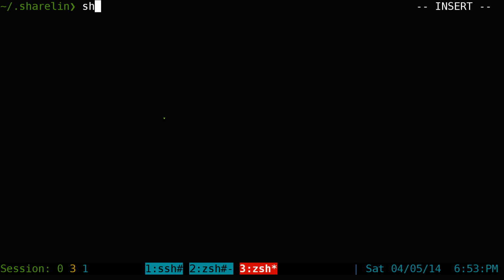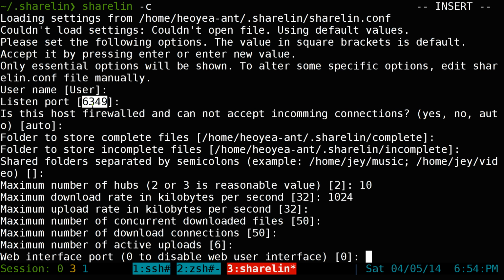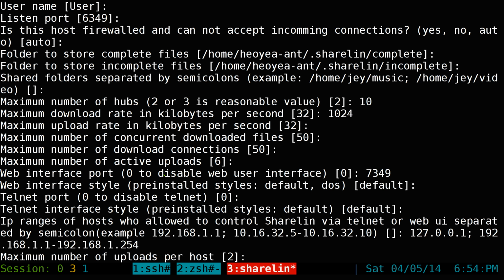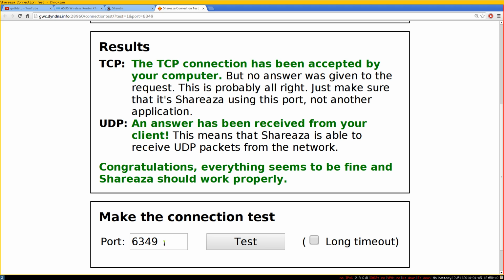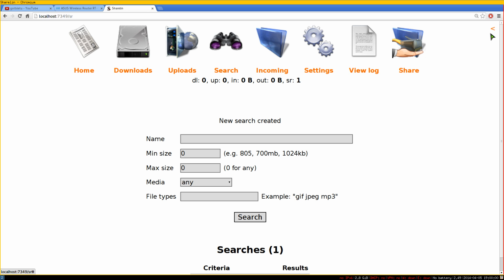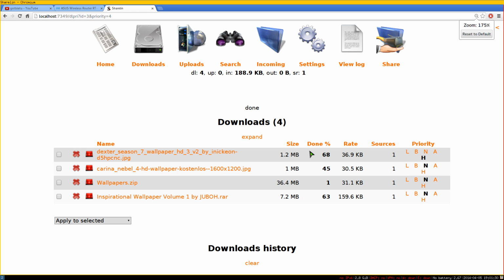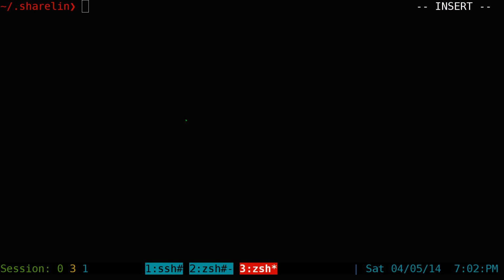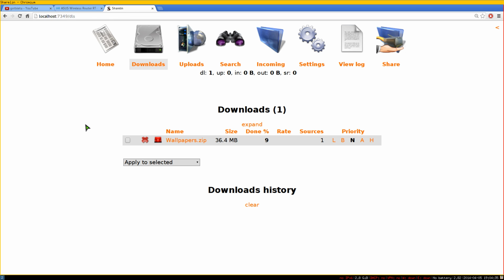Sharelin - Gnutella2 P2P Downloader - Linux WebUI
commands used:
sharelin -c
sharelin
sharelin -d

for webui

How to port forward? open port 6349

What is the Gnutella2 Network?

Sharelin is an open source terminal leaf-mode G2-client for Unix/Linux OS. It allows you to download and share files in the G2 network.

Features

Download and upload files in G2 network
Search files by hashes, descriptive names with filtering by size and type criteria
Auto hub discovery using web caches
Data verification using SHA1, ED2K, MD5, TTR and Tiger Tree hashes
Web user interface (WebUI) and telnet user interface
Command line configuration tool
Built-in recent version watching